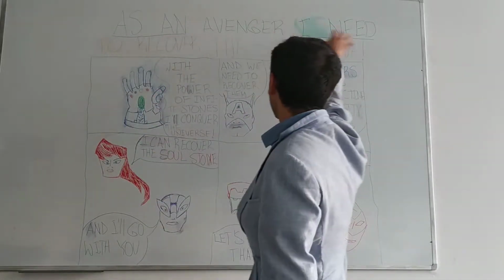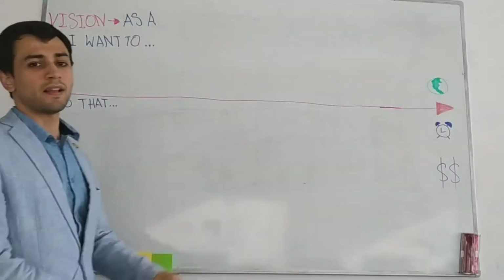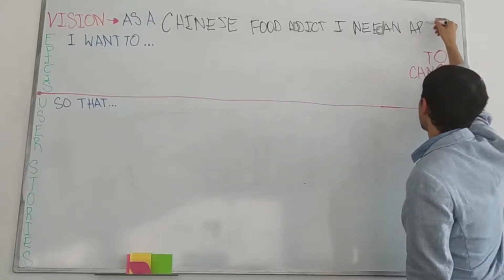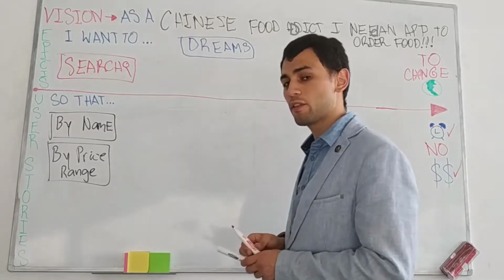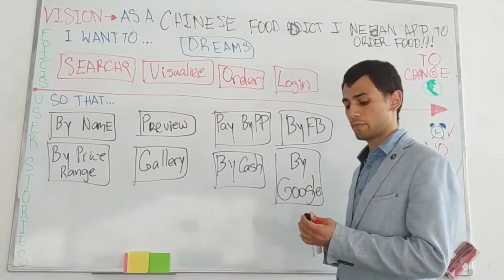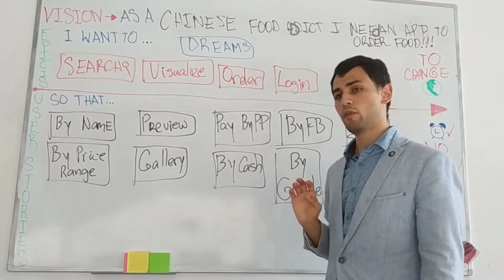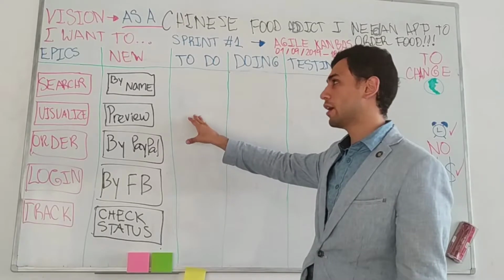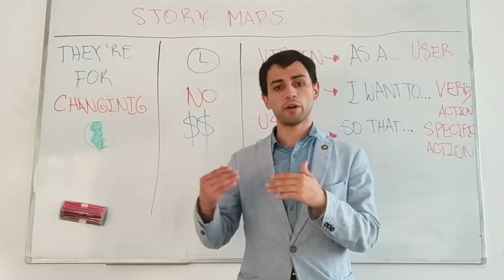Weekly IT Bites. Storytelling for IT: Story Maps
Have you ever heard of Story Maps? Let me introduce you to this technique for Project Management!